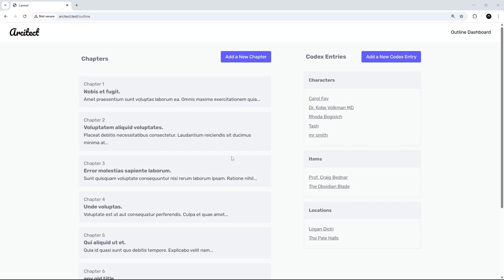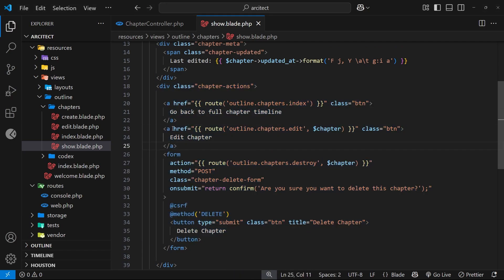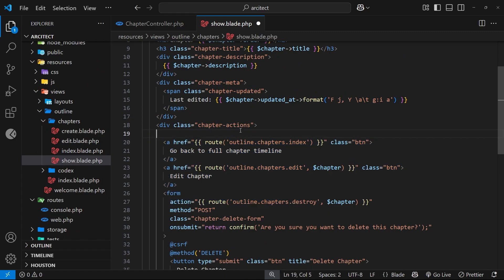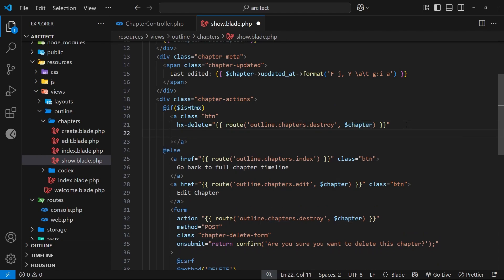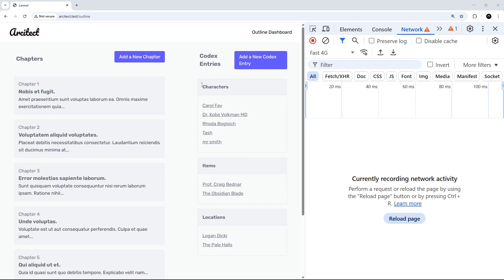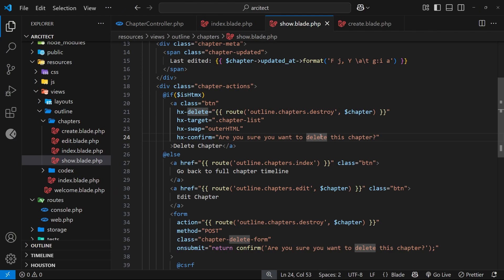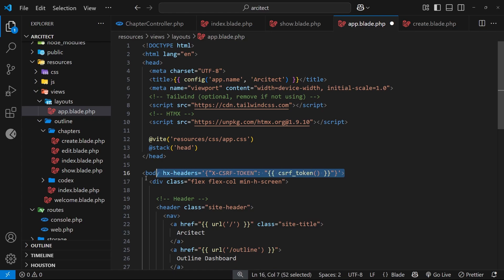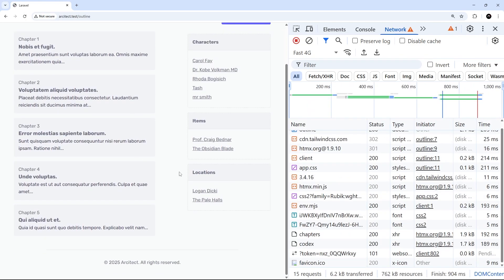Laravel with HTMX Tutorial #10 - Making DELETE Requests